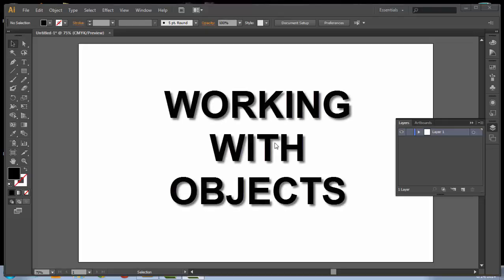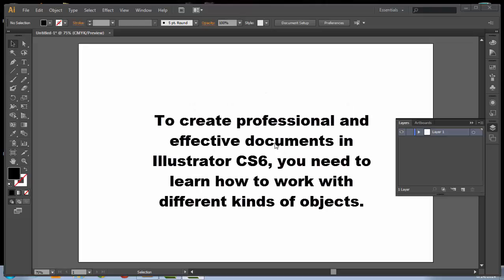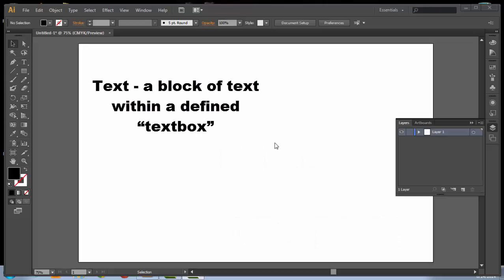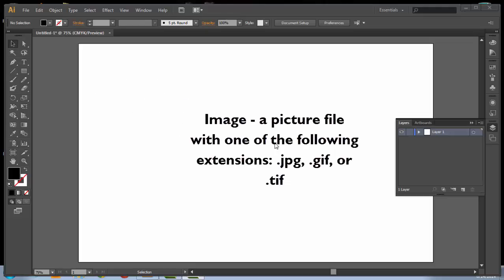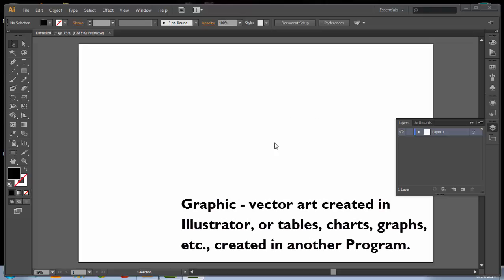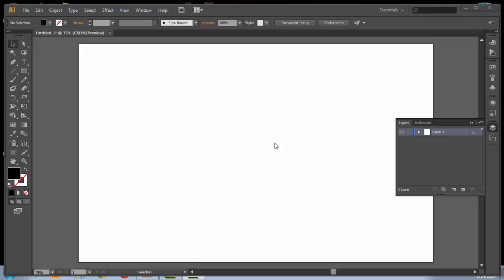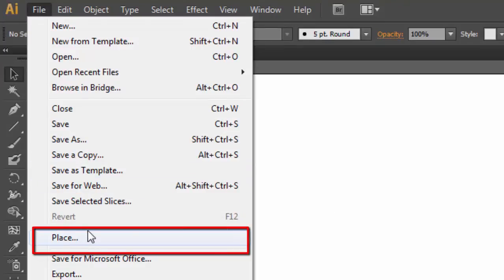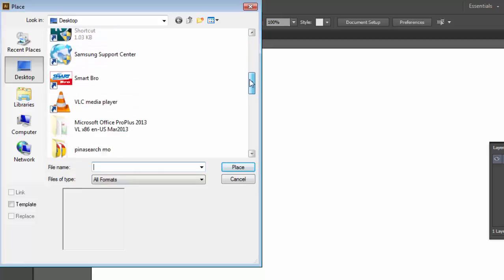ADOBE ILLUSTRATOR CS6 - 10. Working with Objects